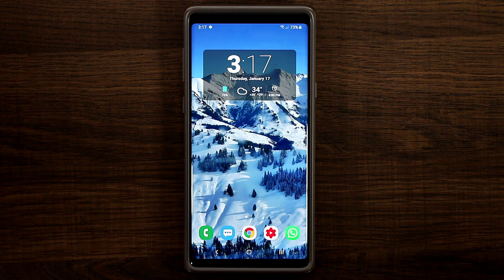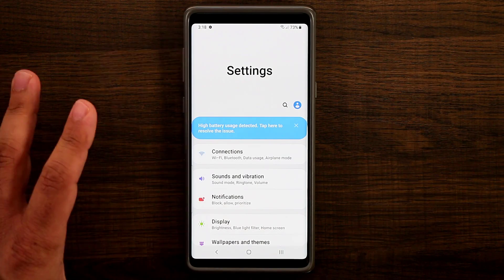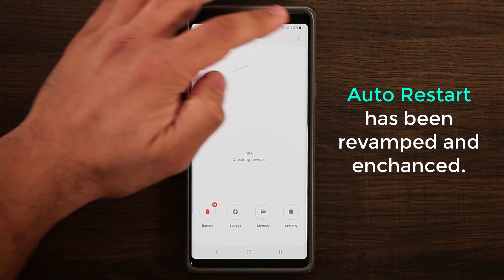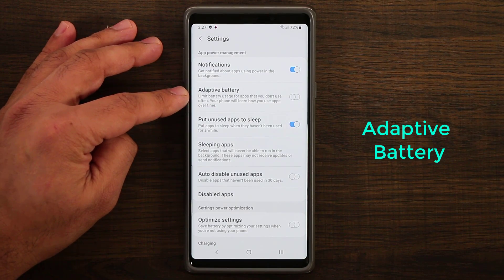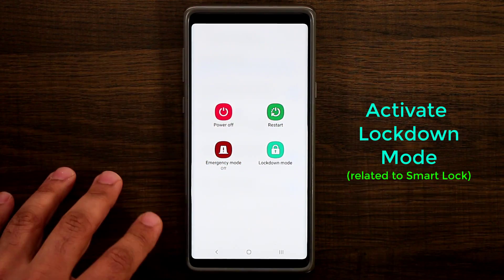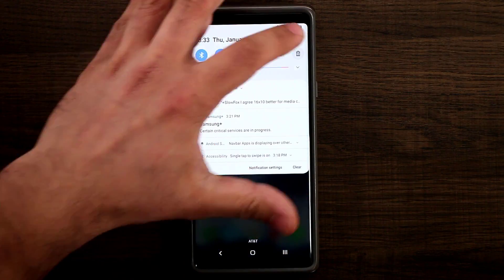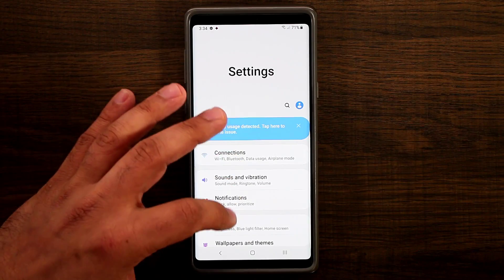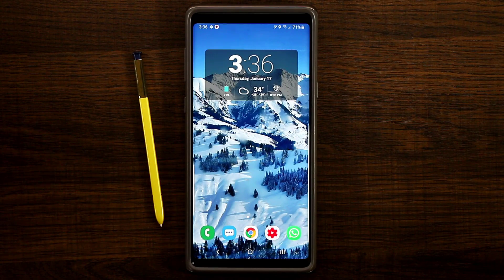Galaxy Note 9 - Samsung One Ui w/ Android 9.0 Pie - New Features Discovered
Here is a look at the Samsung One Ui running on a Samsung Galaxy Note 9 with Android 9.0 Pie.

In this video, I want to share some new, enhanced and moved features on the Note 9 and One Ui. Let's dive in and discover.